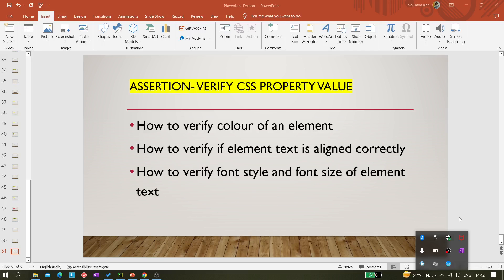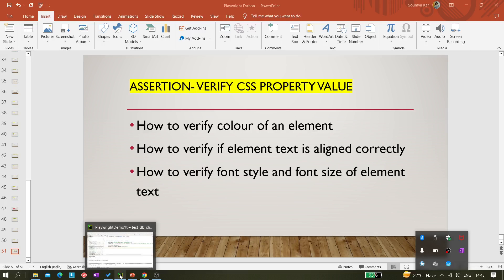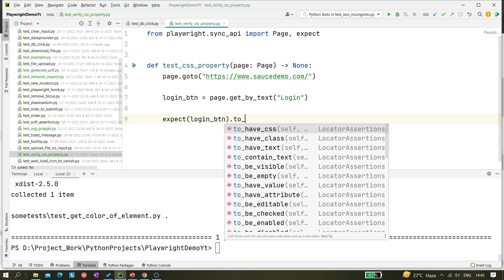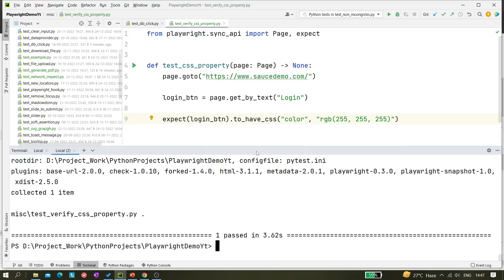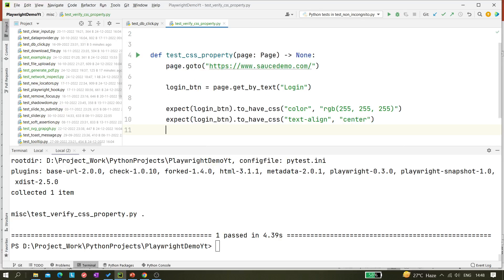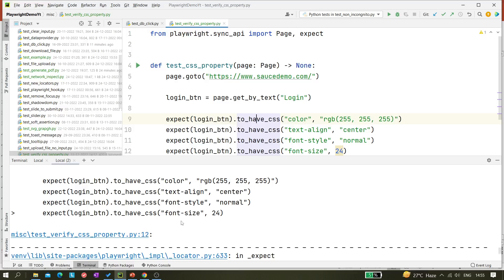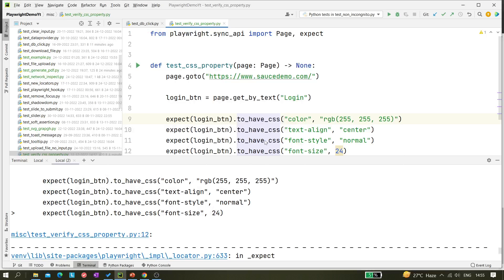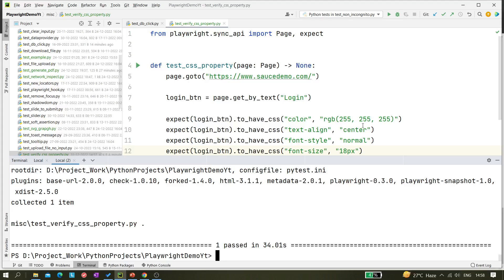#103 Verify CSS Properties using Playwright & Python |Element color, text-align, font style, size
In this video we learned about:
How to verify colour of an element
How to verify if element text is aligned correctly
How to verify font style and font size of element text